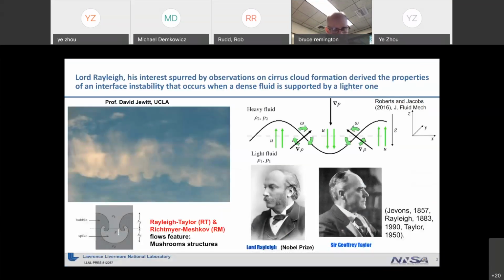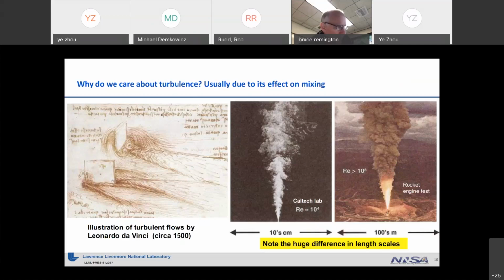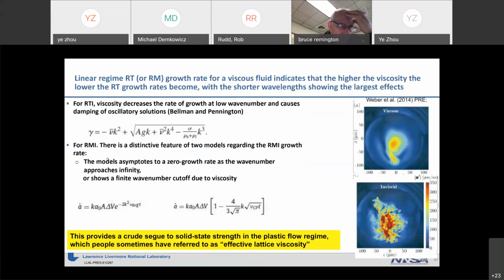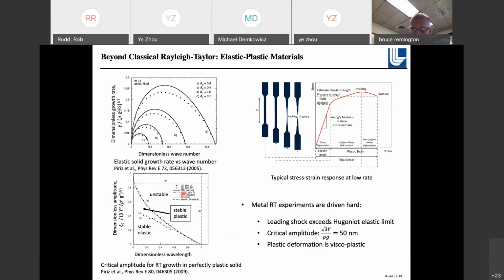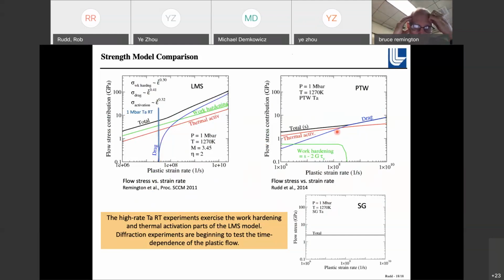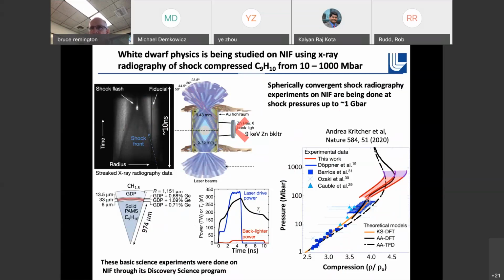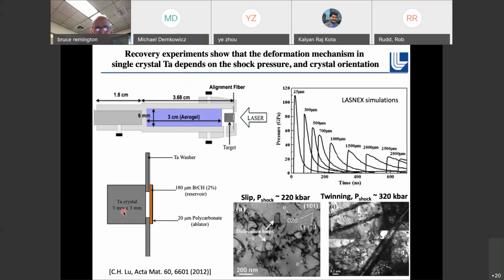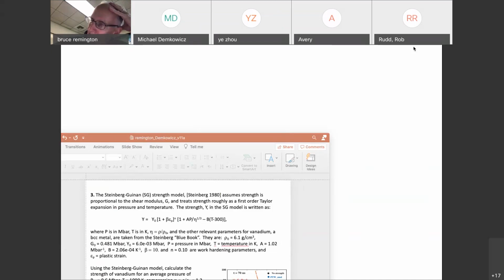CREDDS SSDDS, lecture 11 with Ye Zhou, Rob Rudd, and Bruce Remington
The eleventh lecture of the summer school on dynamic deformation of solids (SSDDS), hosted by the Center for Research Excellence on Dynamically Deformed Solids (CREDDS). Recorded in webex on Aug. 10, 2020.